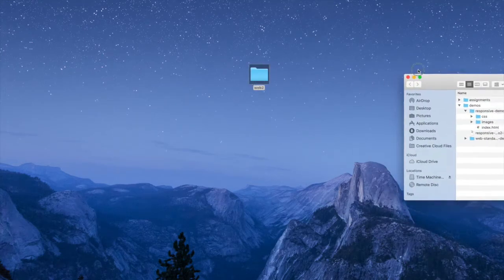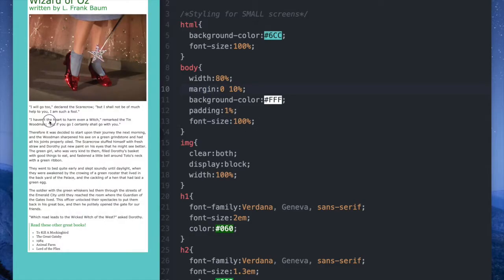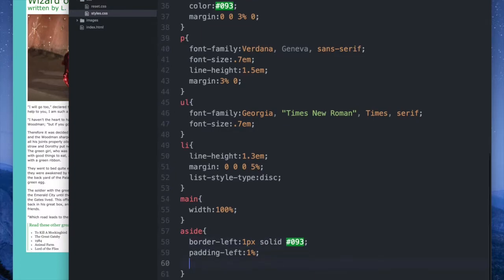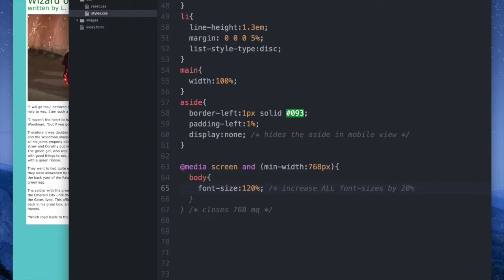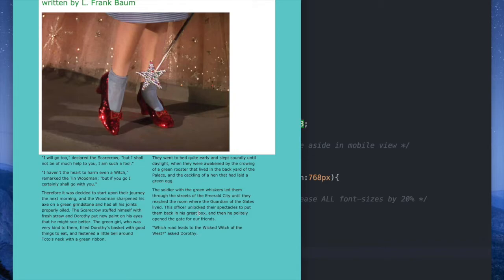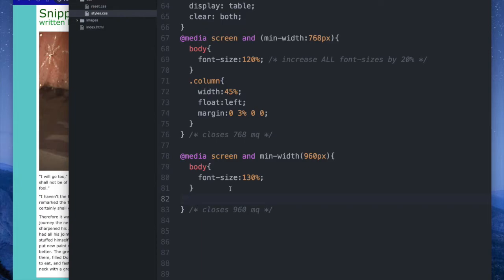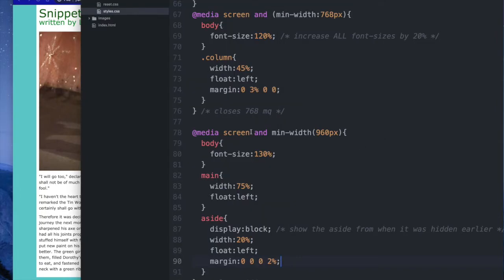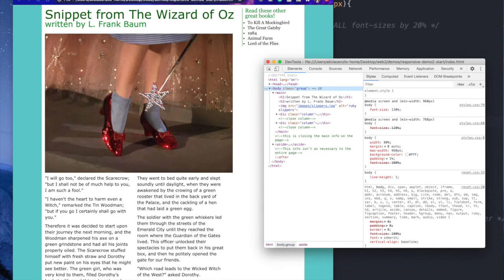media queries 2